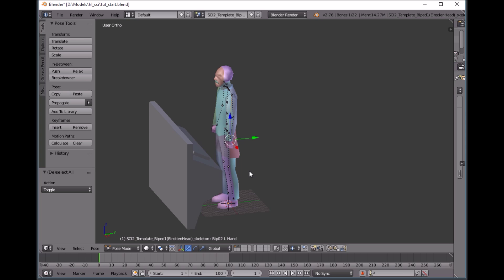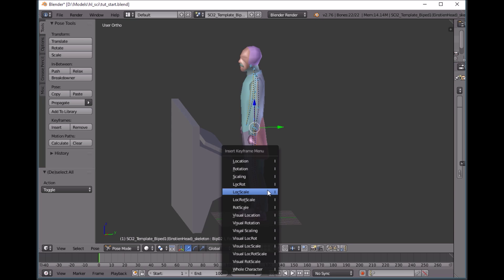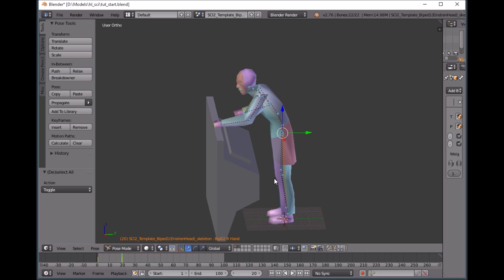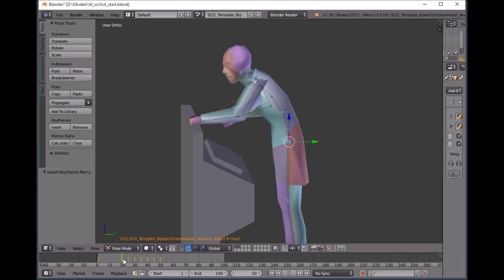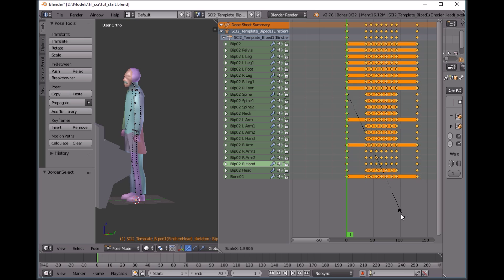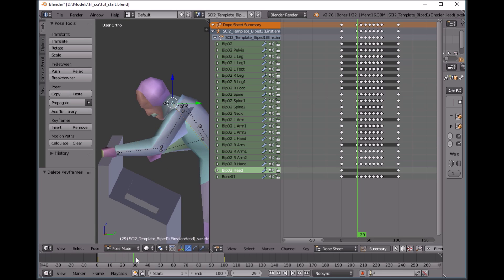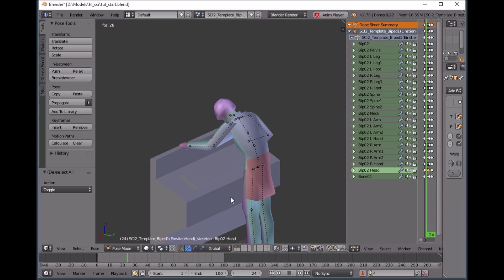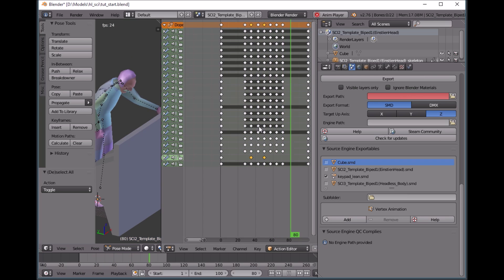Animating a half life scientist with blender and IK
This video shows the basics of animating when you have an IK rig setup on your model.
This also touches a bit on the dope sheet / action editor